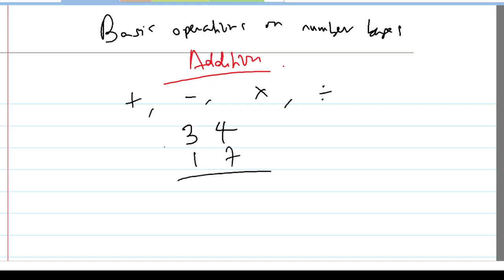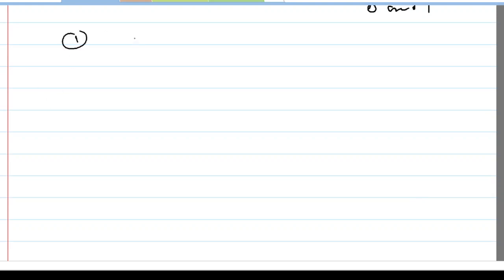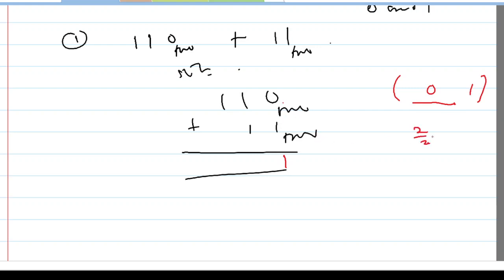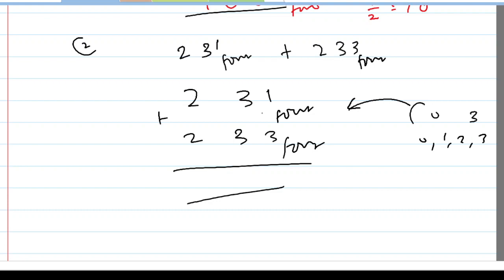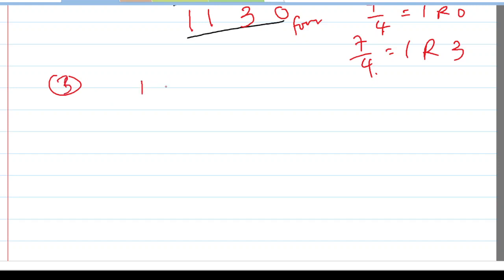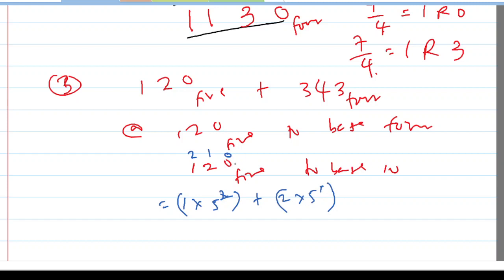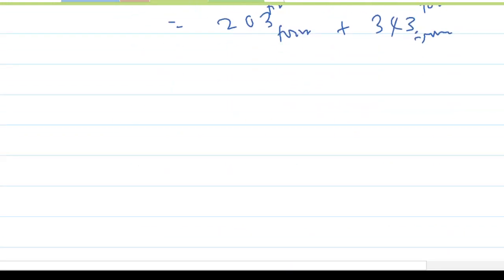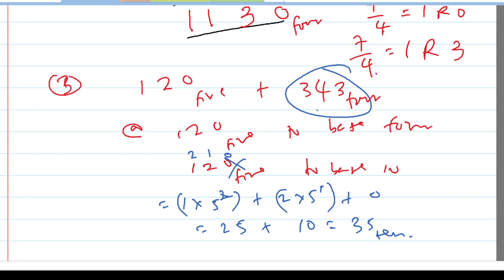5. basic operations on base numbers (addition) English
Here, I explained how you can add numbers involving bases.